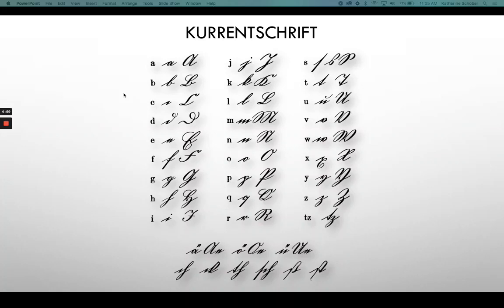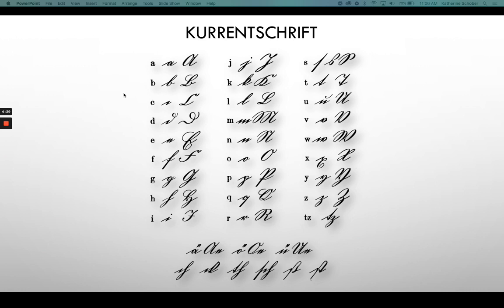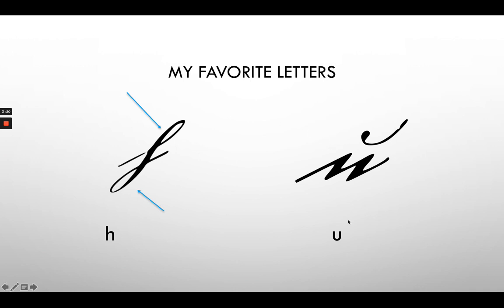Three Easy to Read Letters in the Old German Handwriting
Learn my three favorite letters in the old German handwriting and fun clues you can use to recognize them yourself!